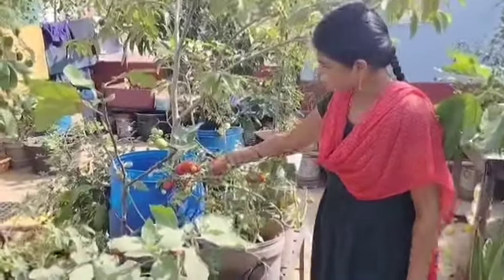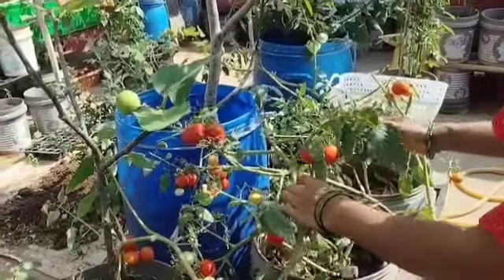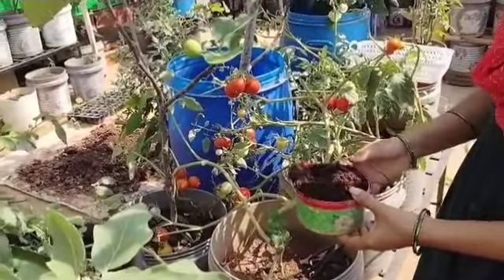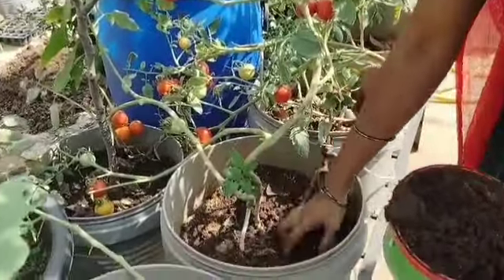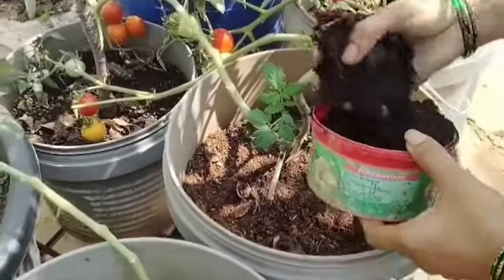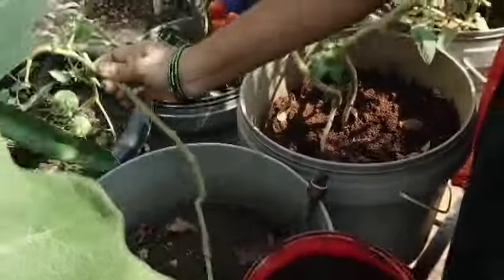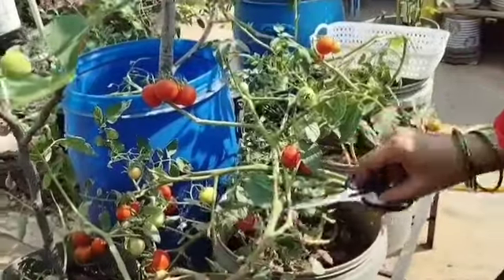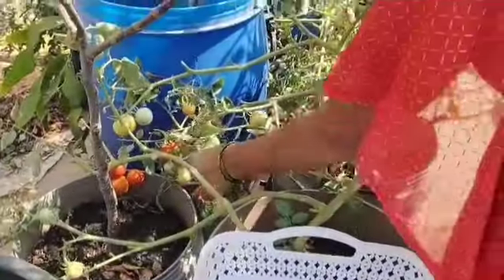How to get more tomatoes in terrace garden! organic compost